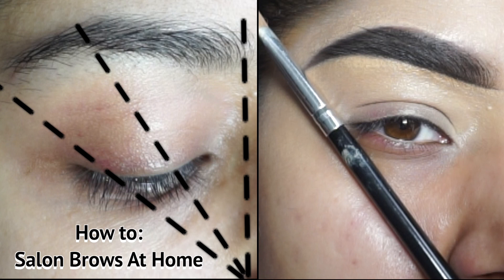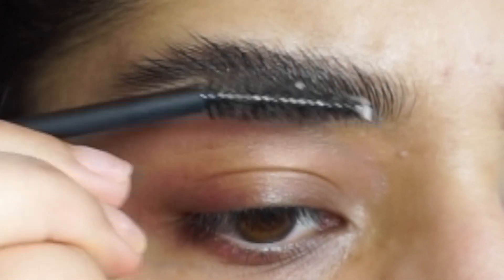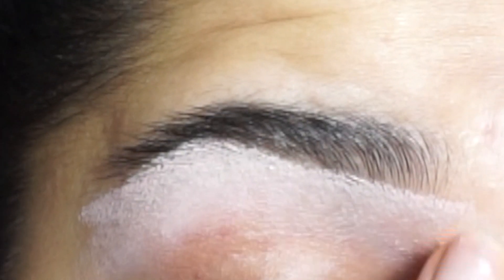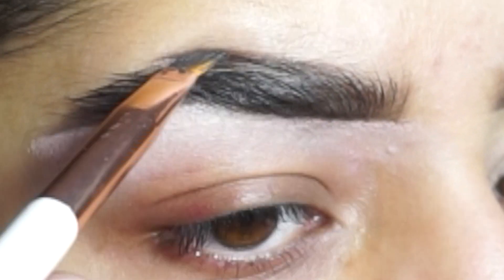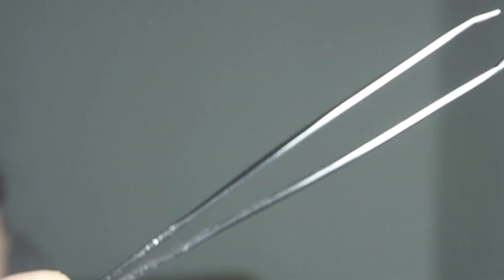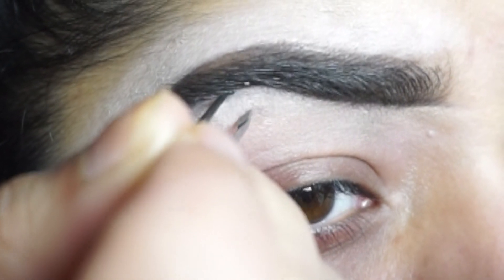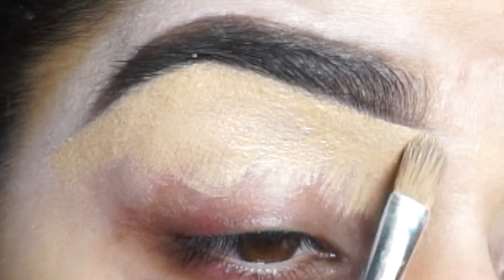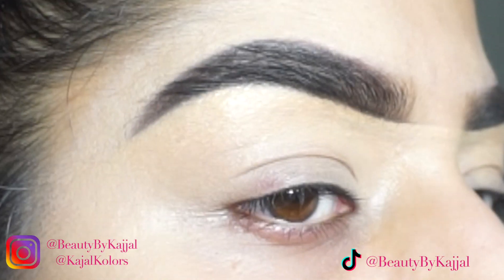How To: Salon Brows At Home ( Groom + Shape Your Eyebrows) Super Easy & Quick During QUARANTINE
In today's video I will be showing you how to perfectly shape and groom your brows at home with quick and easy steps. It can be done at home with the following products Soap brows, White eyeliner pencil, Dipbrow pomade, tweezers and concealer.

I hope you all enjoy this video. I will see you guys in my next video.